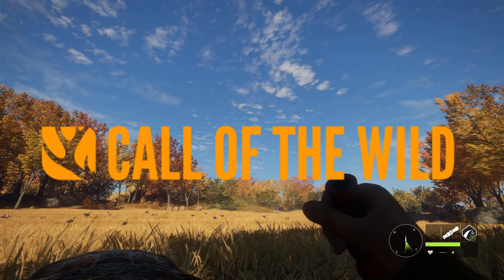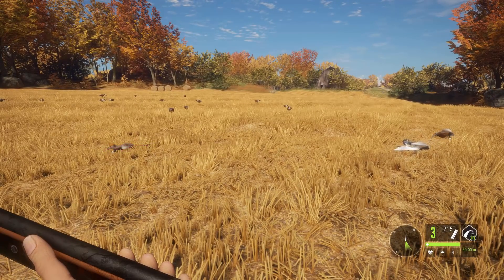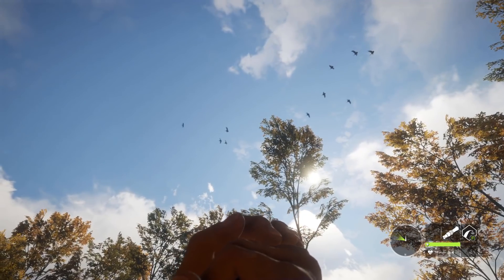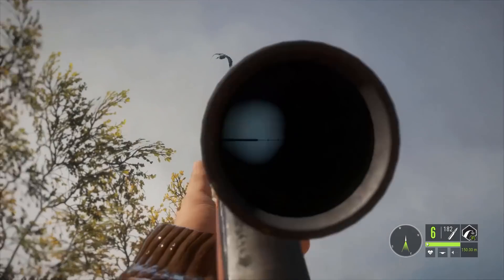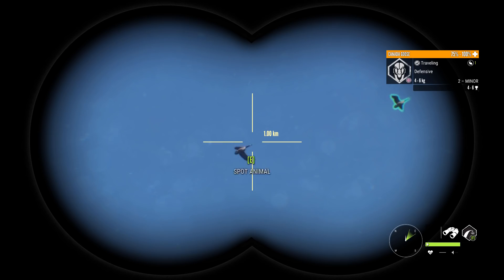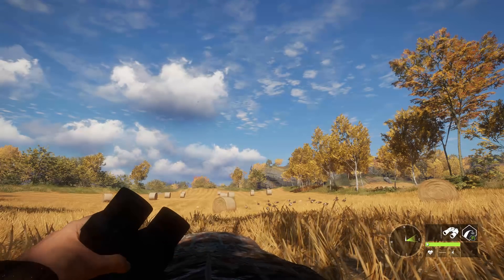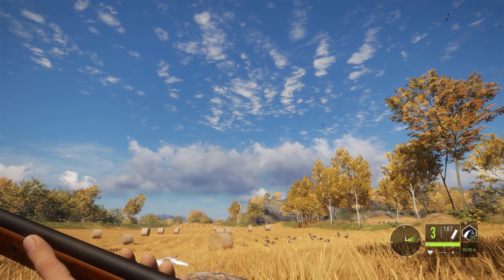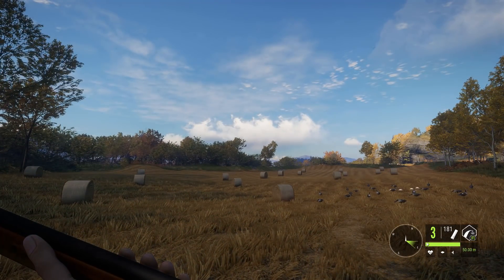New 10 Gauge Is So Good! | theHunter: Call Of The Wild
Today, I test out the new Model 1891 10 Gauge Shotgun againt some Geese!

-Hashtags-